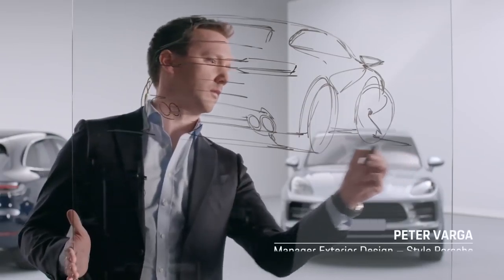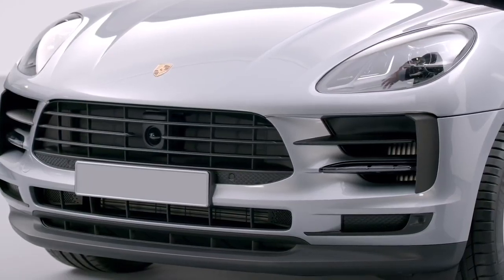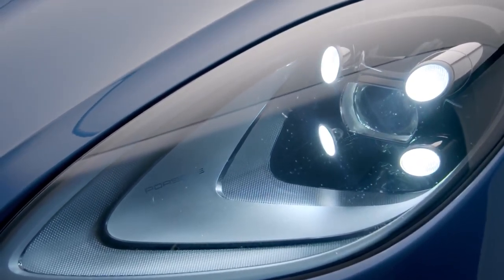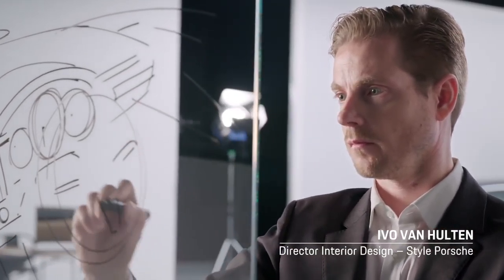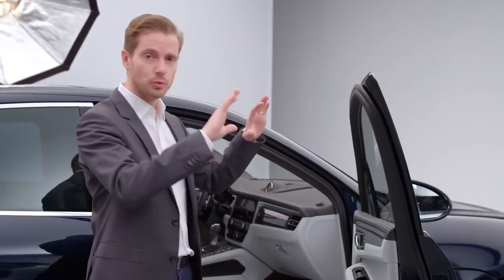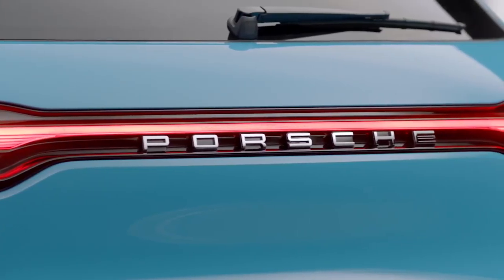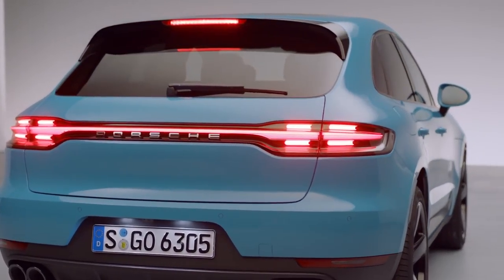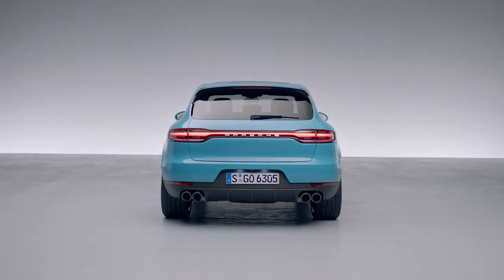2019 NEW Porsche Macan Facelift - Video Debut